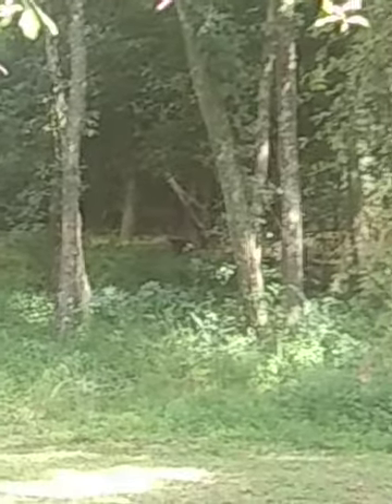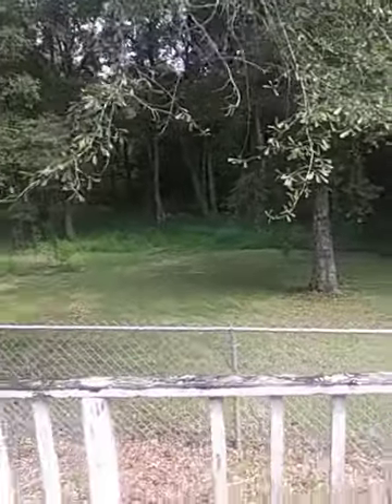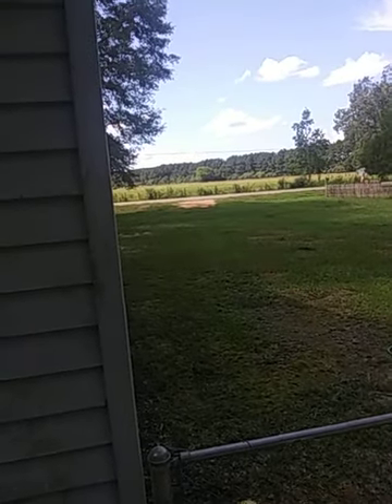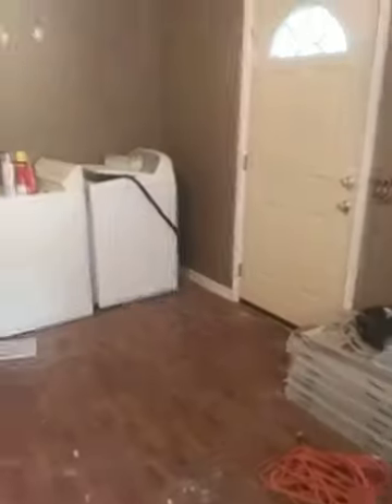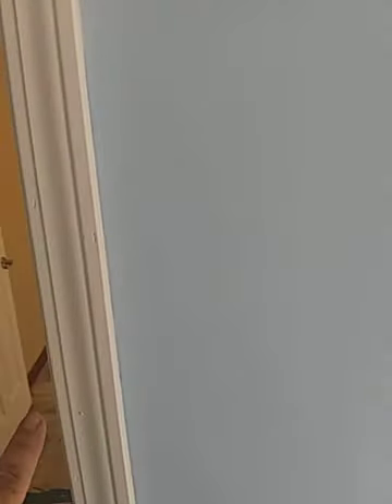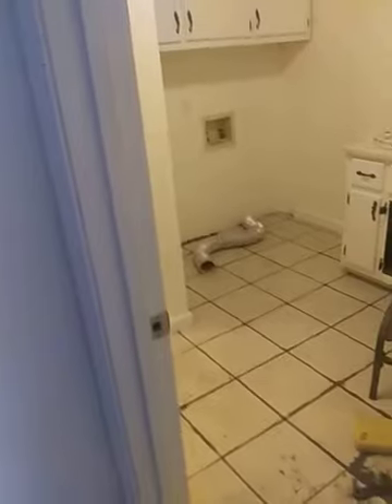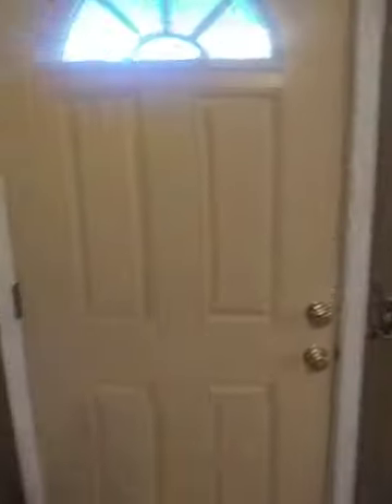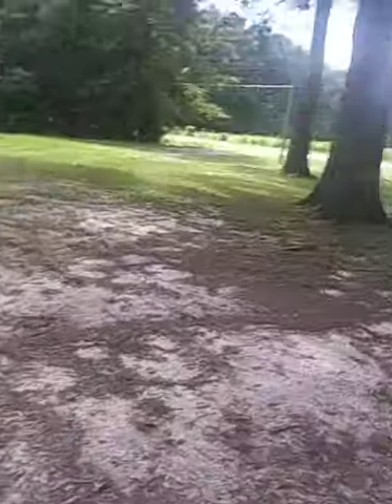My new pad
The house is paid for. That's good. Money now can go more into supporting the 2A & giving Lil' Rebel the life he deserves.